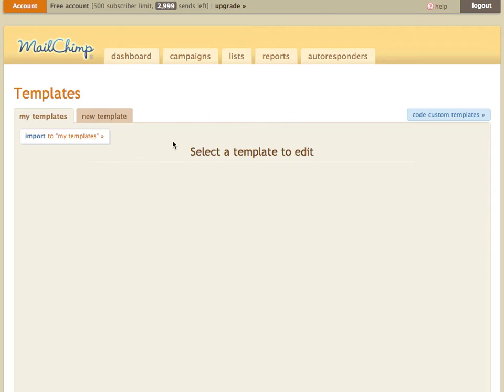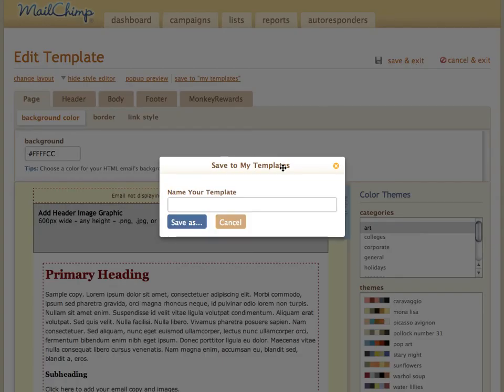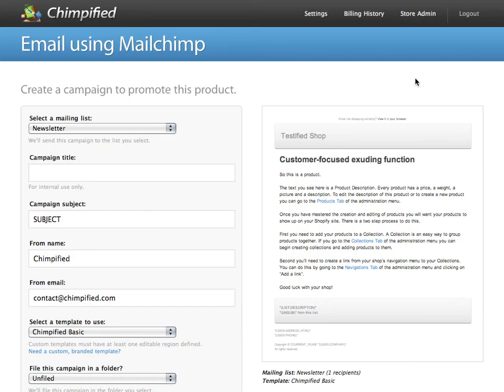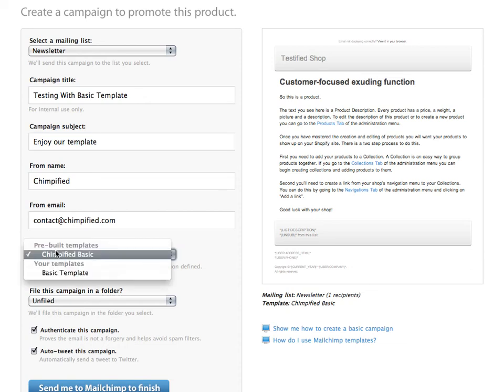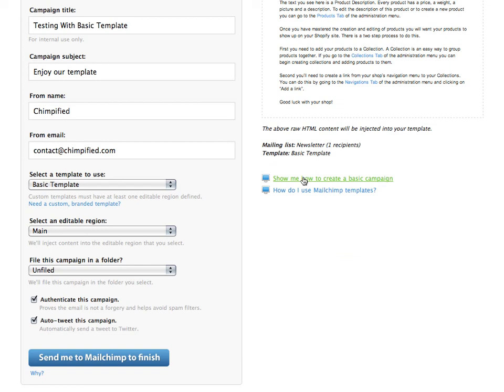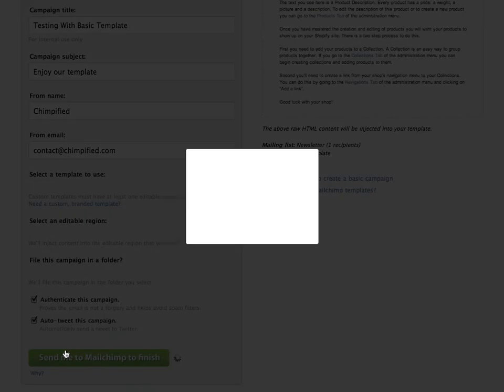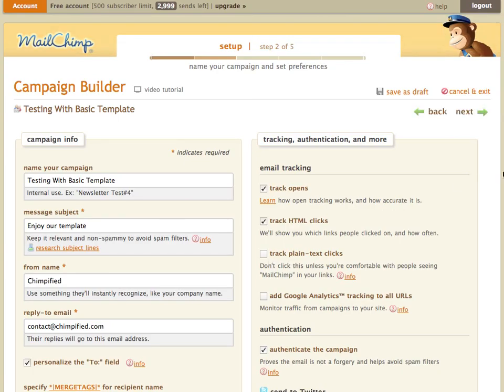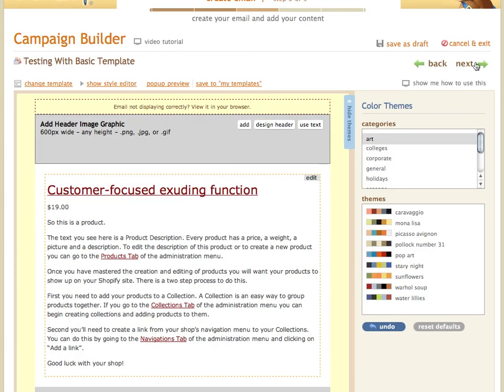Compose campaigns using basic Mailchimp templates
Using Chimpified to create a very basic email marketing campaign in Mailchimp with data pulled from your Shopify store.